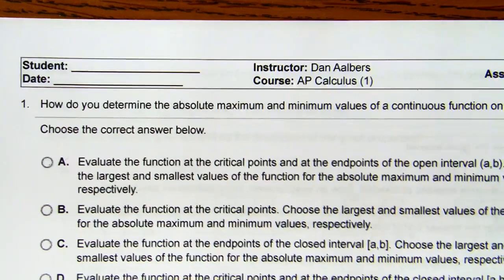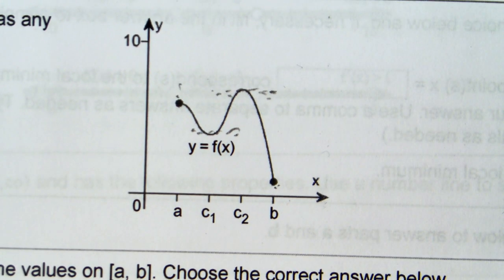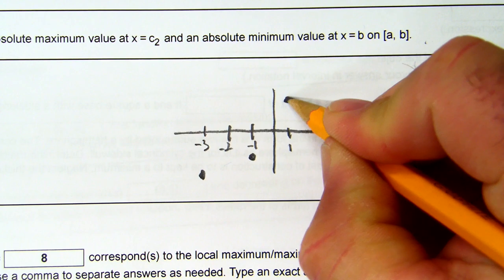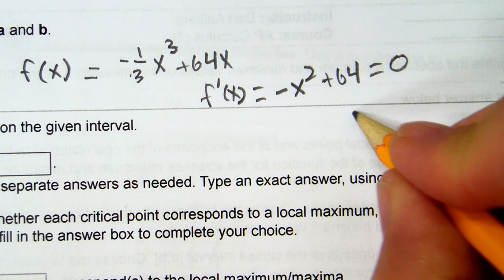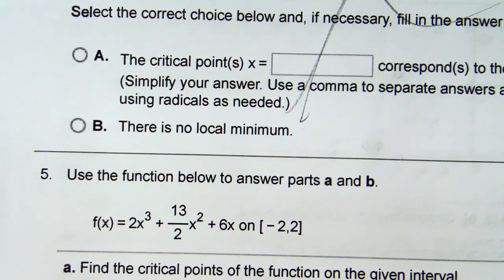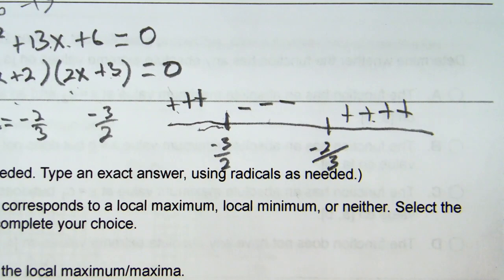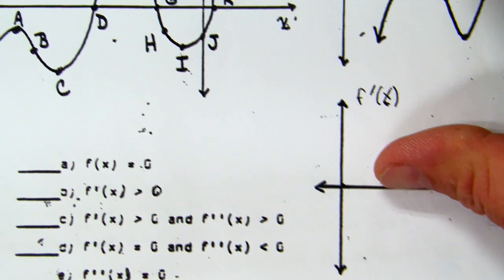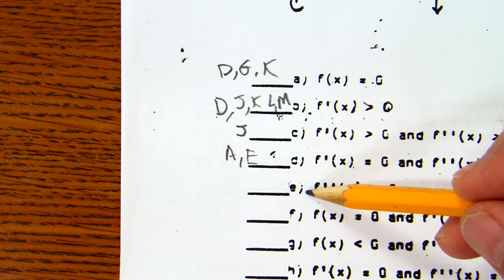Calc Ch4 Test Review Part 1